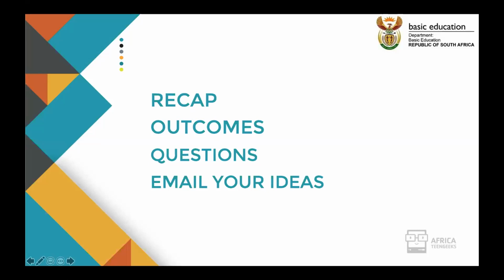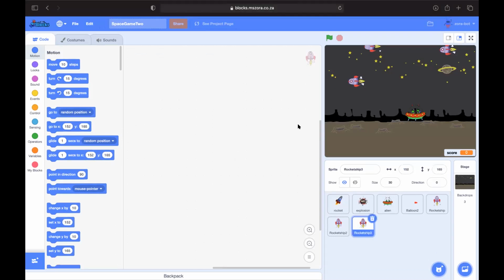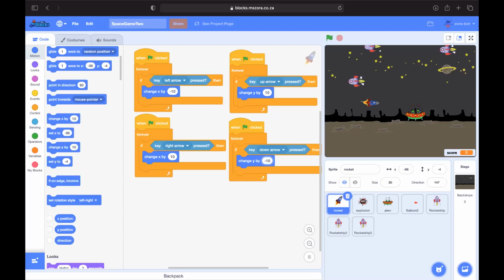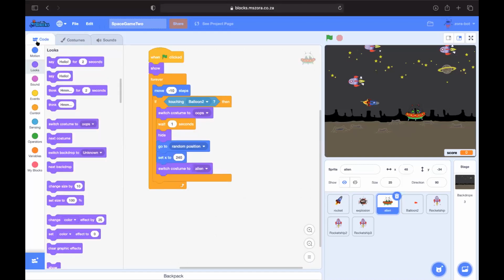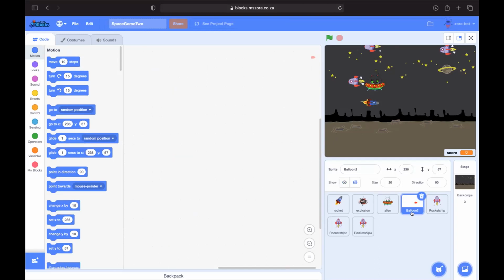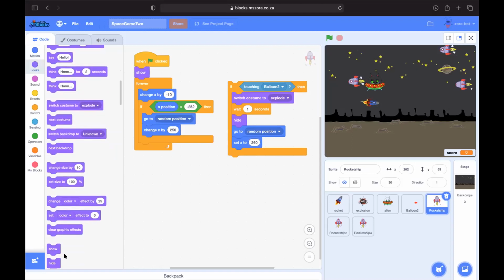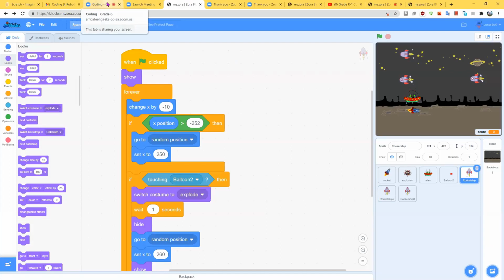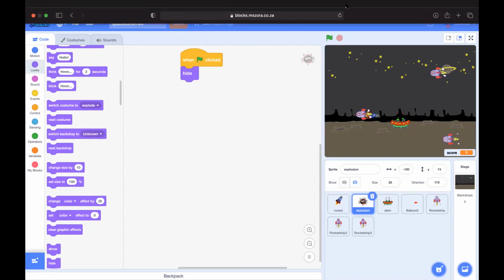Grade 6 Coding | Lesson 9 | Think it and Code it